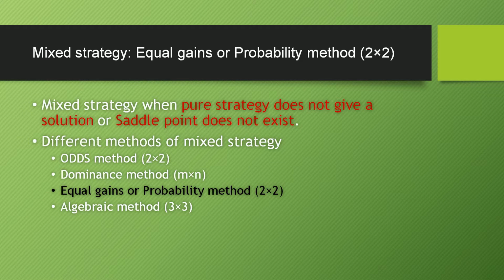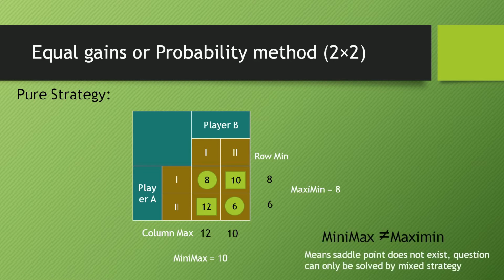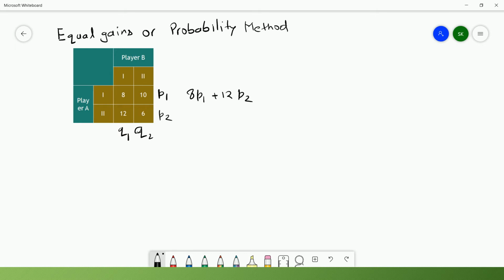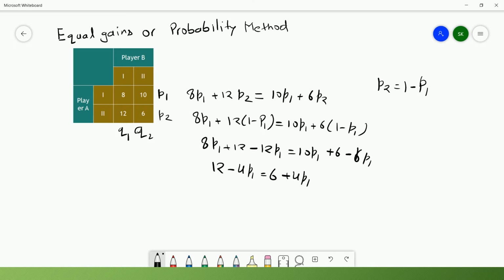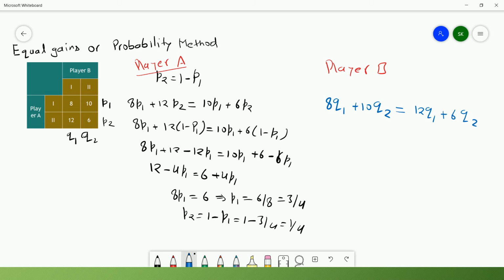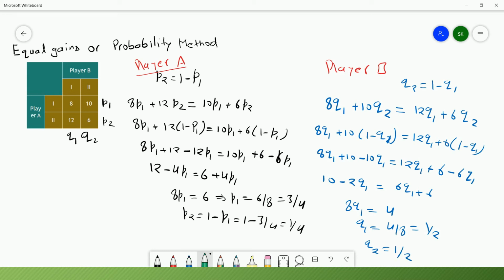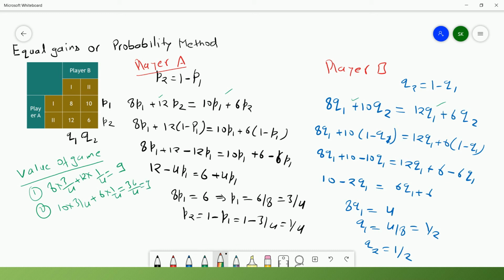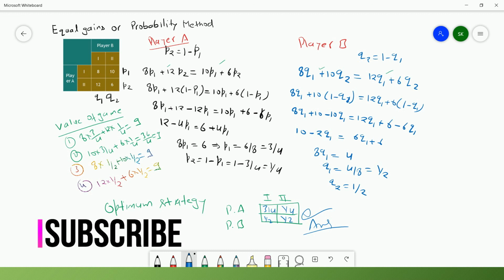Equal Gains method Mixed strategy | Probability Game Theory | Operation Research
This video explains how to solve a numerical using the Equal Gains method. The Equal Gains method is explained in detail with a numerical example. Different steps in solving the Equal Gains method is clearly explained.